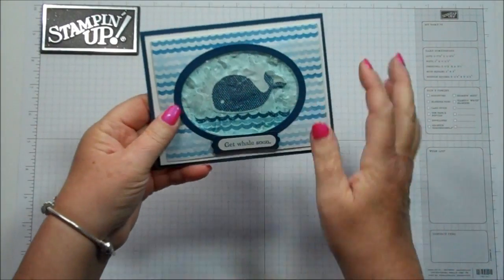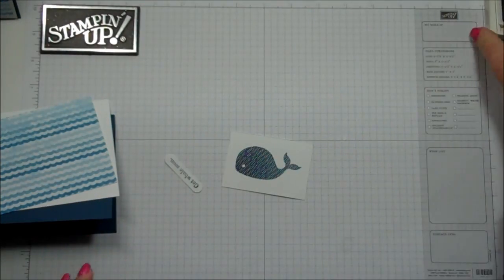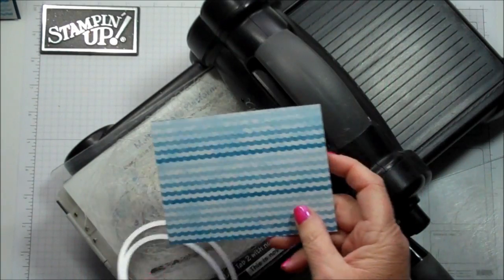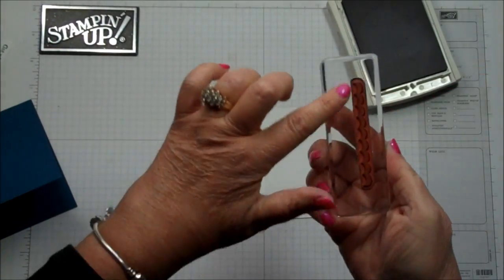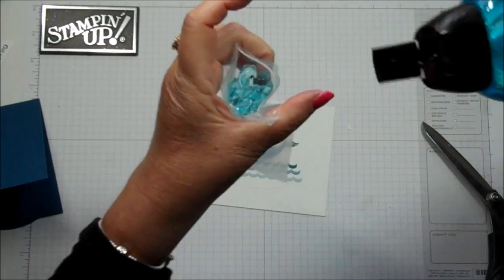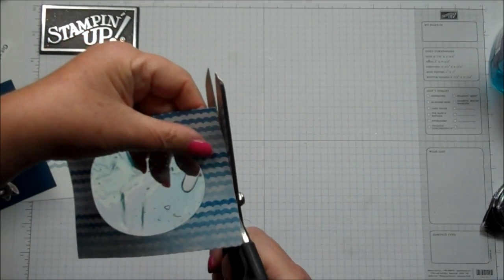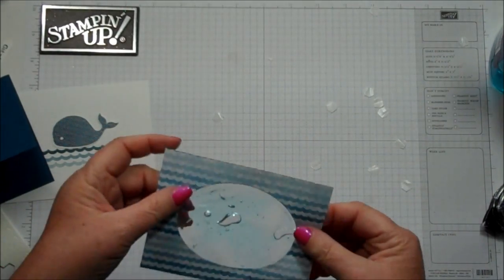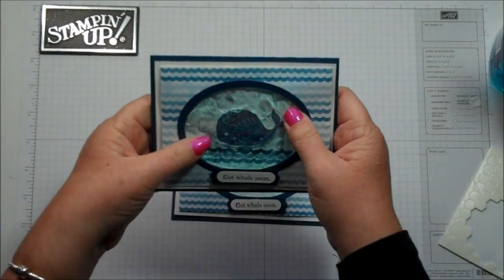Water Gel card with Dawn